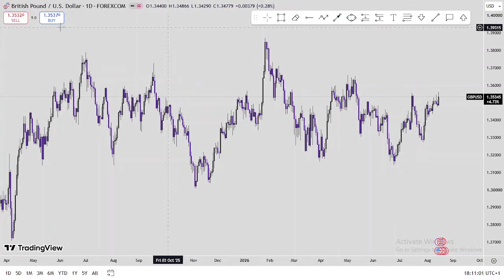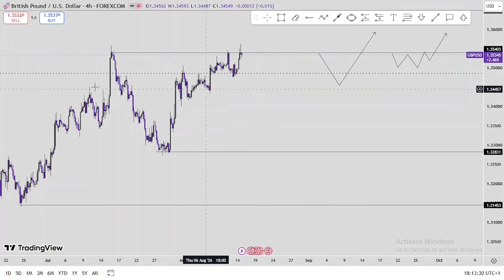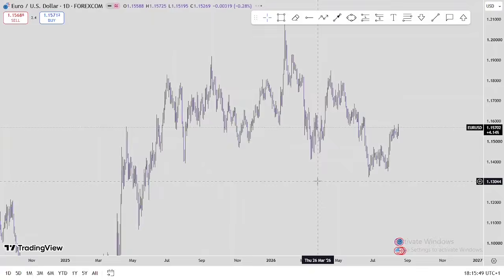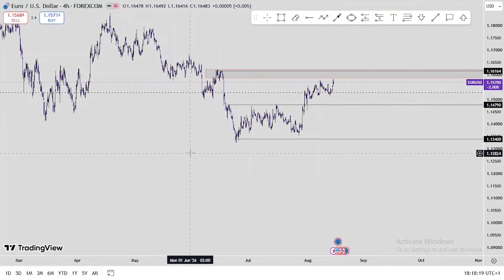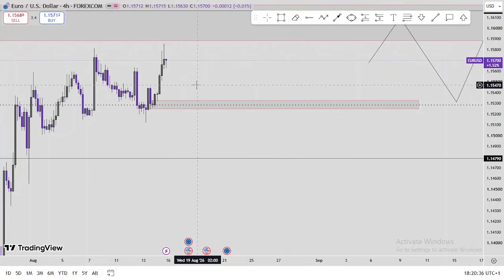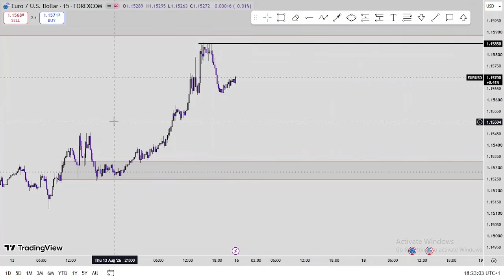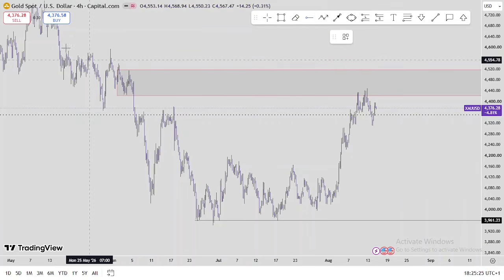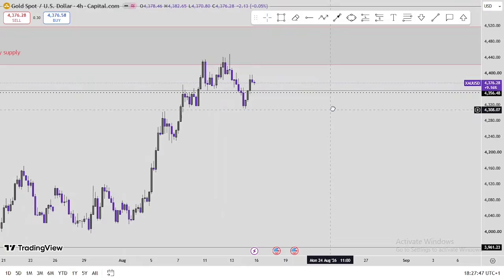Weekly Market Outlook Aug16-Aug21 2026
Forex and gold market outlook for August 16 2026 to August 21st 2026. I go over my three major pairs, GBPUSD, EURUSD , XAUUSD and talk about my projections for the week. Beginner friendly.